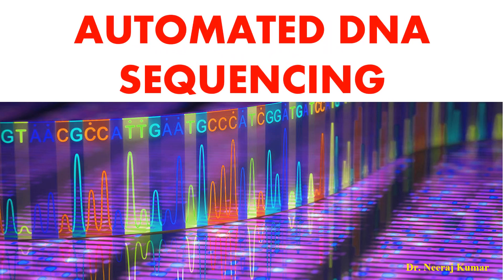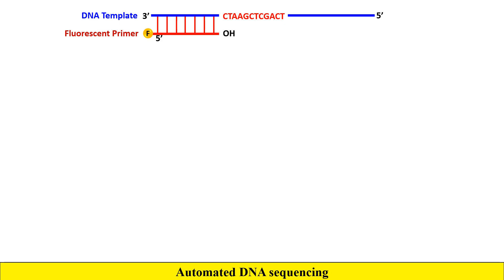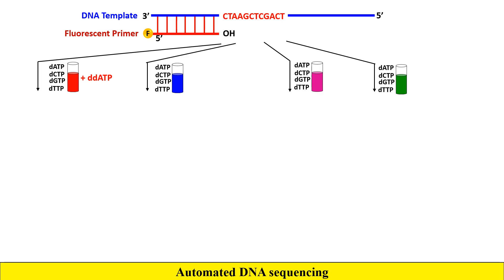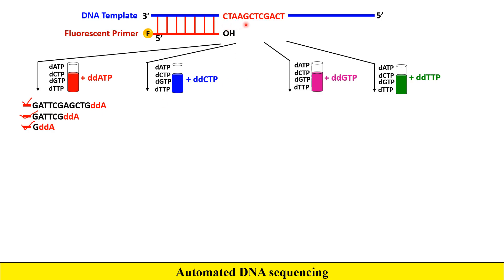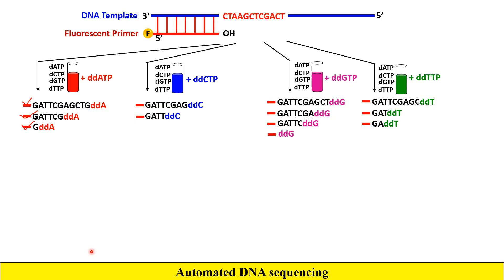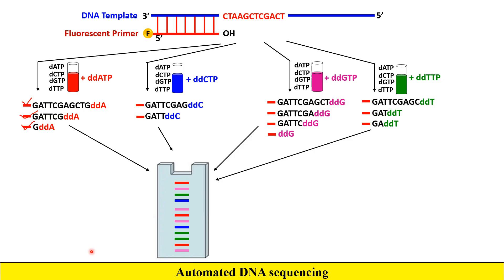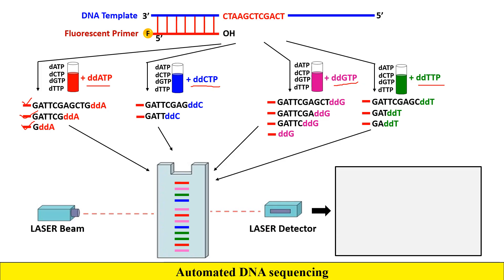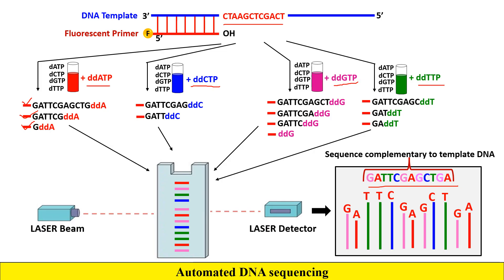Automated DNA sequencing (Animation) | DNA sequencing methods